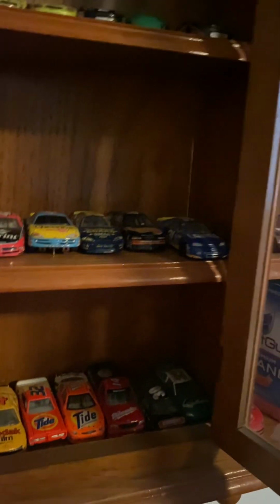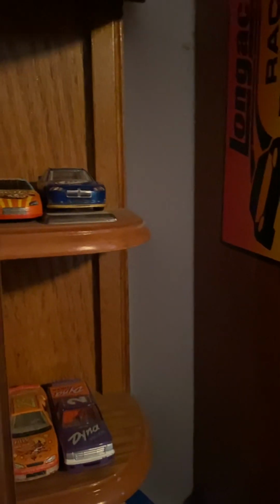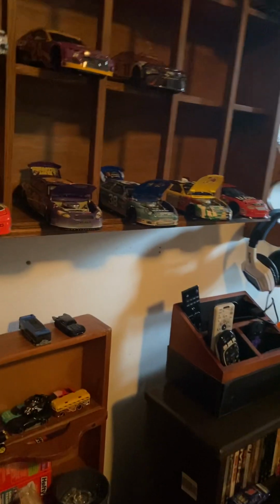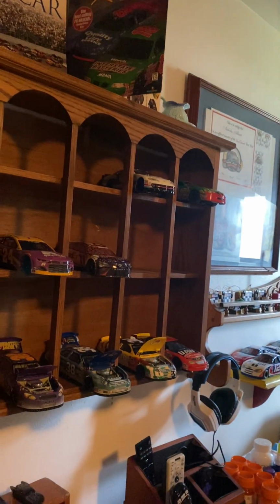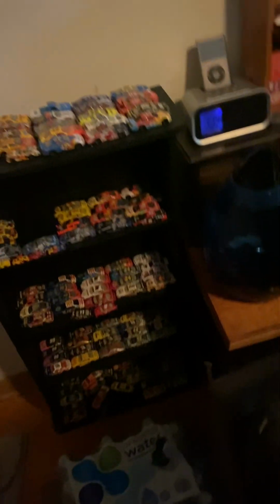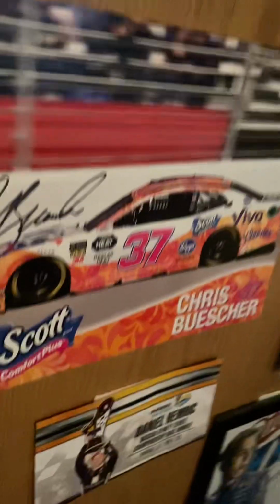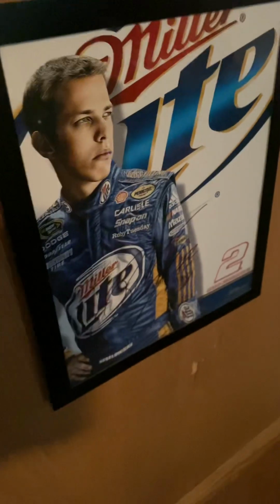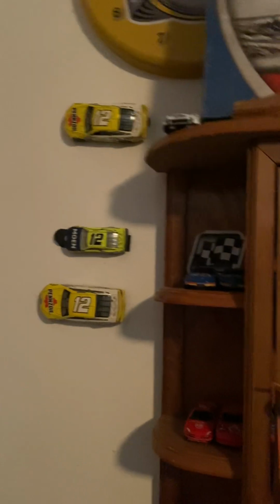Nascar Diecast Collection part 2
@Lightningillustrated Part 2 of my Diecast collection This time